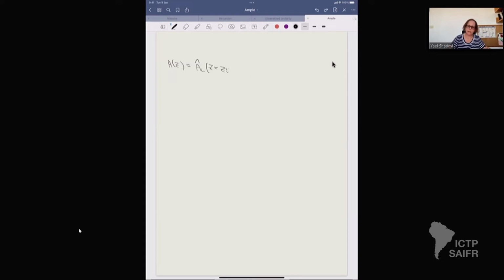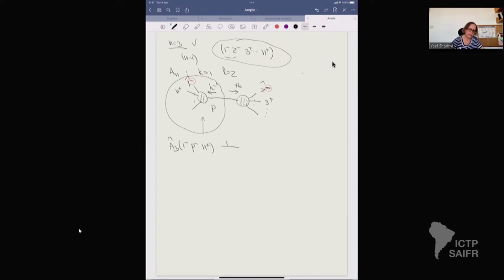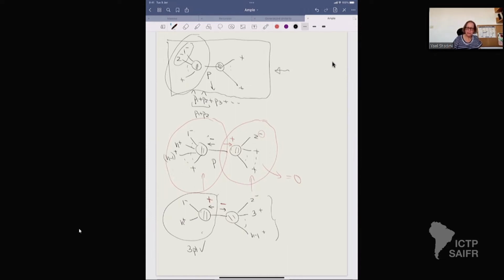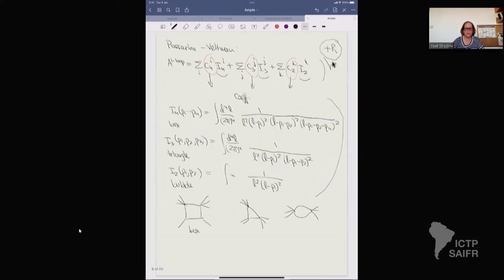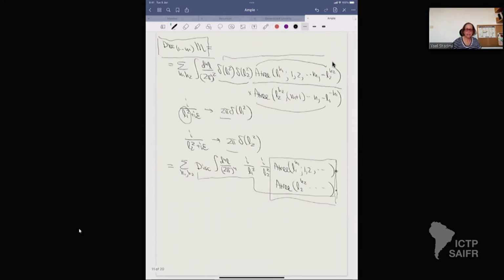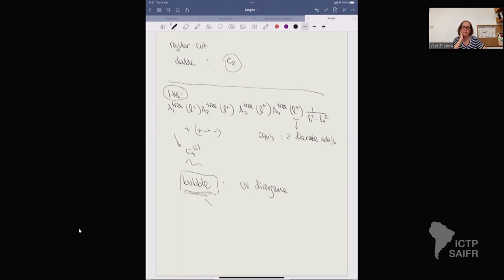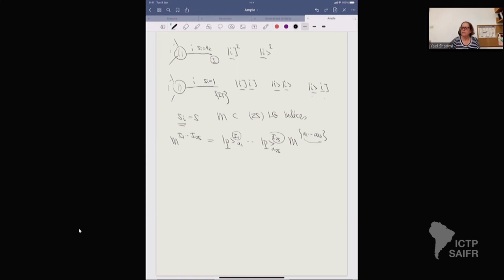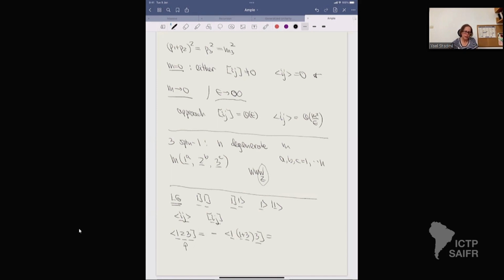Yael Shadmi: Tools at the Frontiers of BSM: amplitudes - Class 4 of 5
ICTP-SAIFR
Joint ICTP-SAIFR/MITP Summer School on Particle Physics beyond the Standard Model

Speakers:
Yael Shadmi (Israel Institute of Technology – Technion, Israel): Tools at the Frontiers of BSM: amplitudes